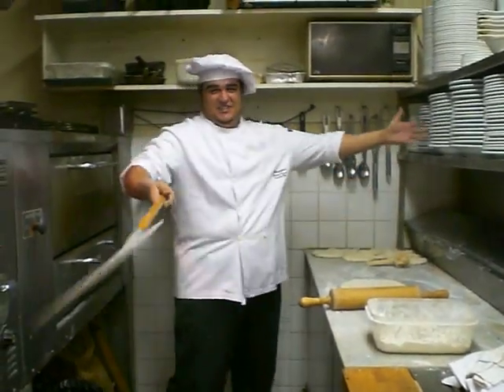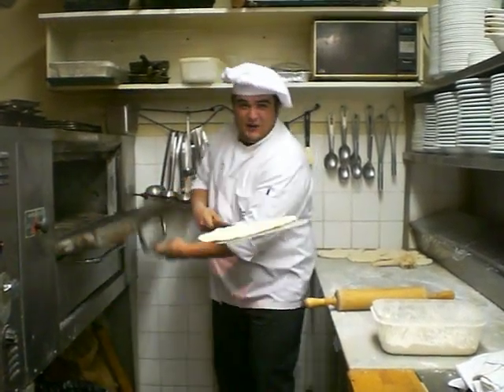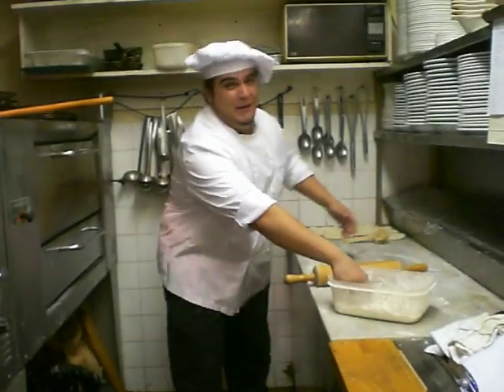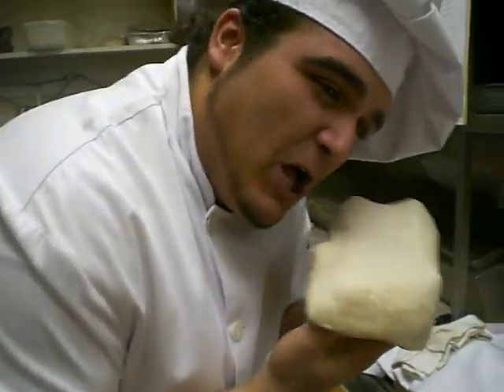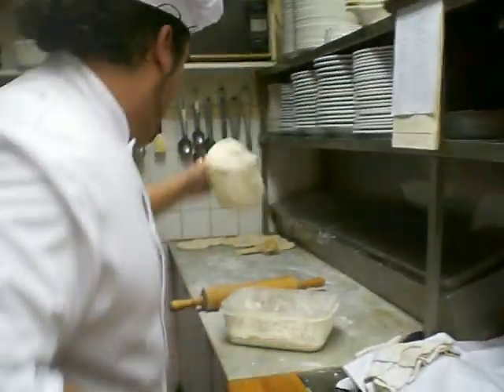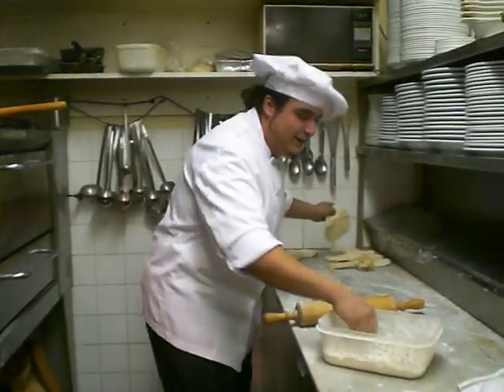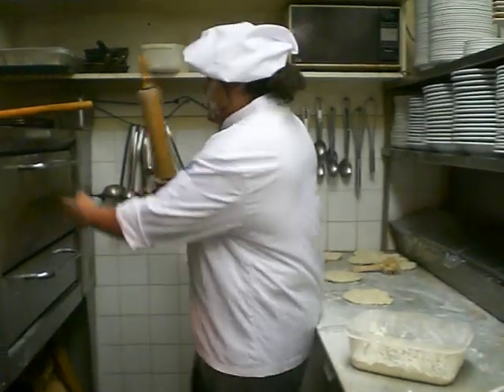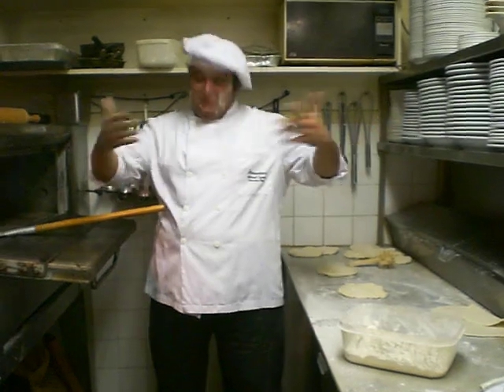THE NEW CHEF PASQUALE!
what i do at work w/ my boss when we have no customers